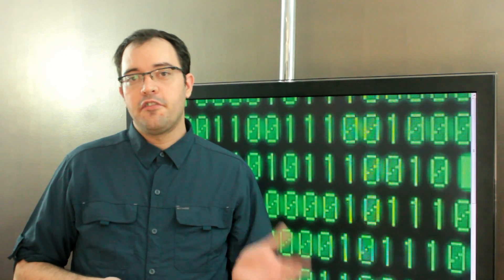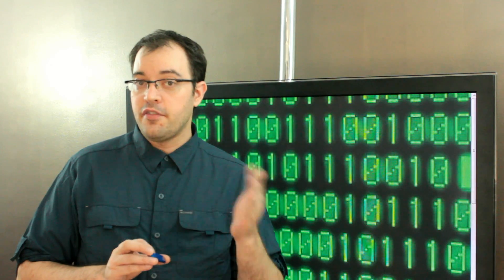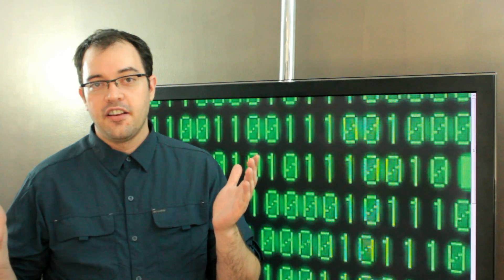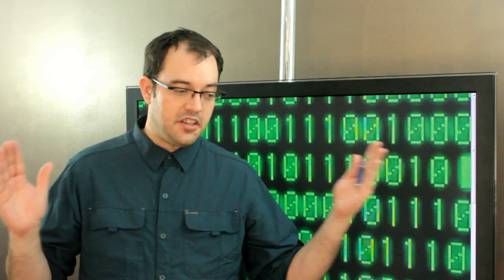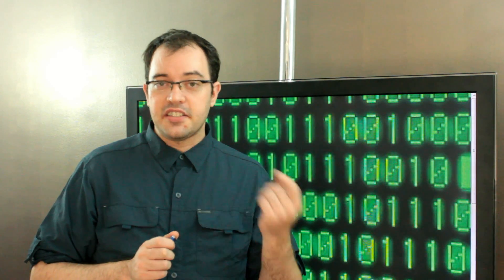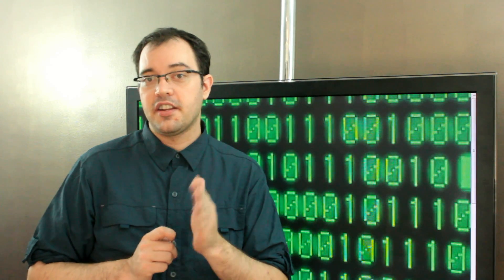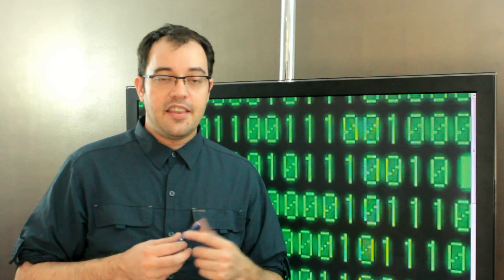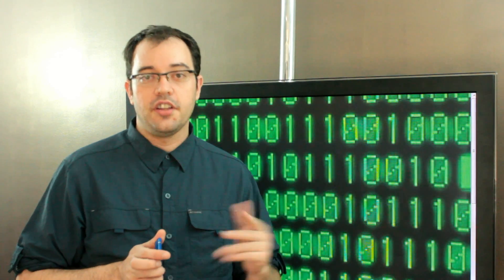How Big is a Gigabyte Really? Hint It Isn't 1024 MegaBytes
A Gigabyte can be any number from 1,000,000,000 bytes to 1,073,741,824 bytes.  That is a 7% difference.  How Big is your Hard Drive, USB Stick, or Memory?

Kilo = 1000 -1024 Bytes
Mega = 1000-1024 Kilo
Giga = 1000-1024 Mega